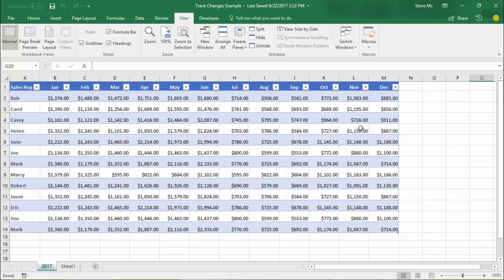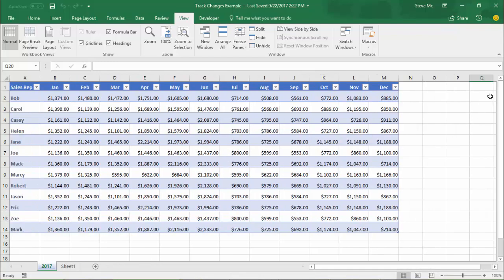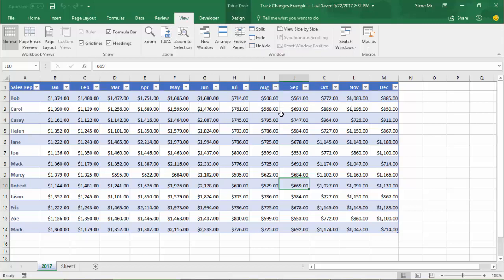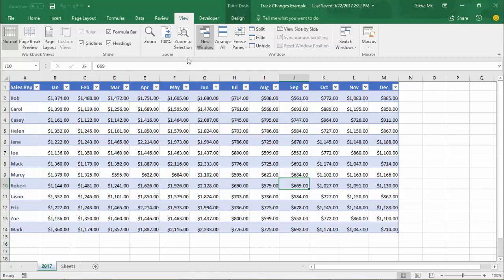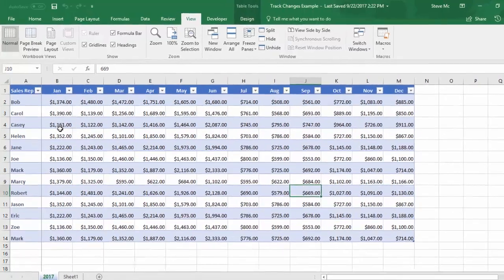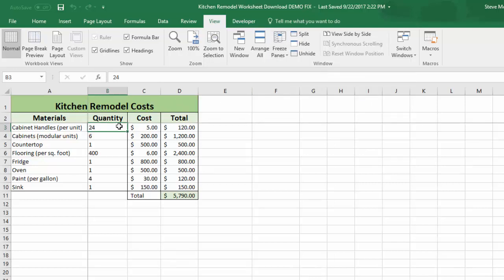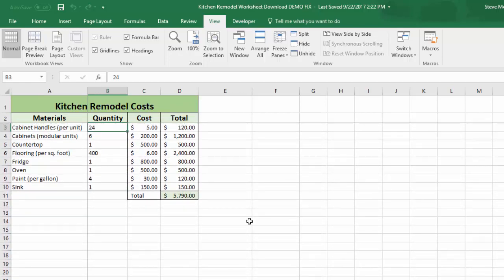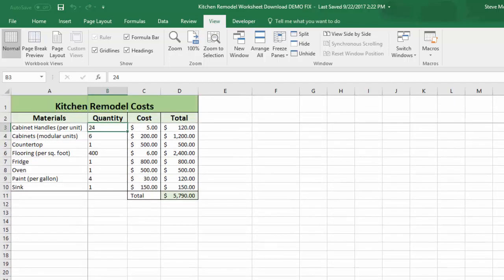236331 084 Freezing the Top Row of Your Spreadsheet Excel at Microsoft Excel The Complete Begi